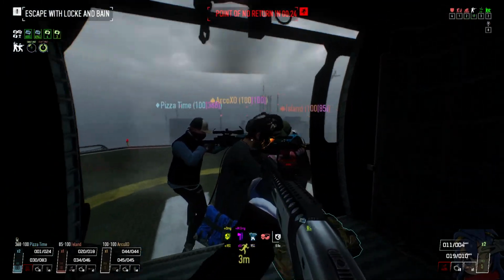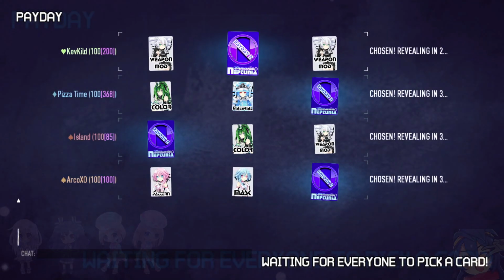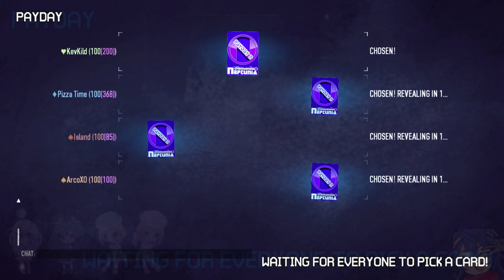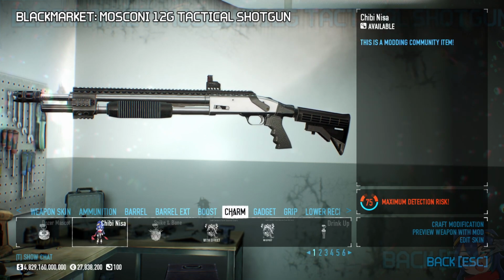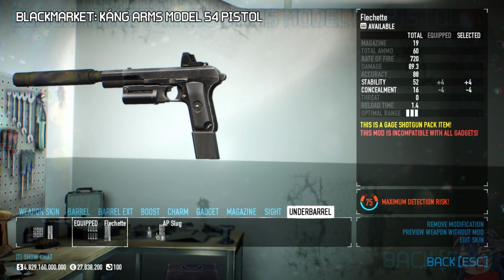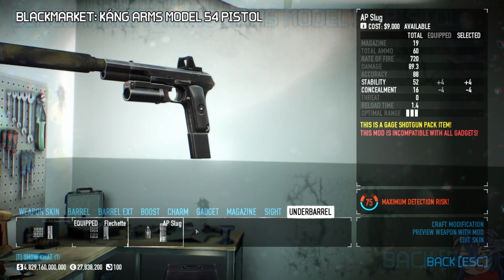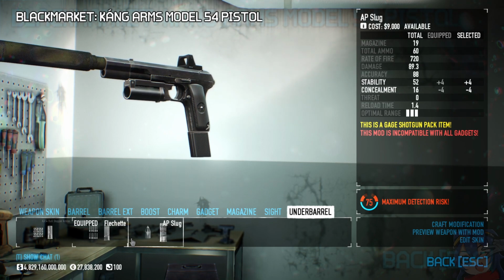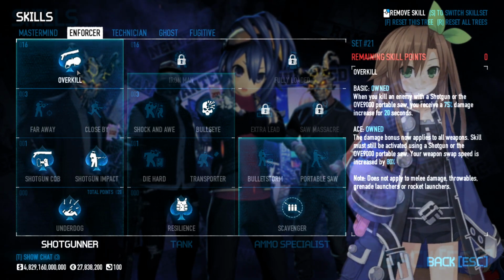Try This Build - Anarchist Mosconi 12G Tactical Shotgun and Kang Arms 54 Pistol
Despite the terrible U237 news... still need to finish the rest of these. I was really excited for this build as it works great. Still head clicky but more forgiving. Just do the zerk as usual with molotov and have fun.

Mosconi 12G Tactical Shotgun (AP Slug, CE Extender, King's Crown Compensator, Boost - +Accuracy, Stealth Laser Module, Rubber Grip, CE Rail Stabilizer, Biometric Analyzer)

Kang Arms Model 54 Pistol (KA54 Barrel Extender, Jungle Ninja Suppressor, Boost - Accuracy, KA54 Extended Magazine, Pistol Red Dot Sight, Flechette)

0:00 - Gameplay
11:15 - Build